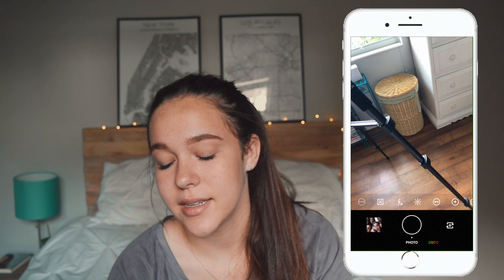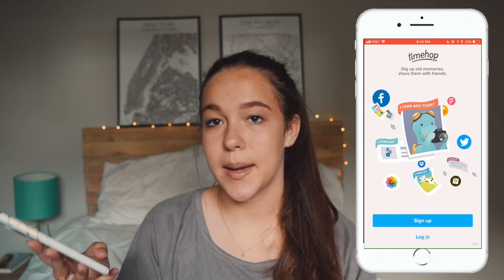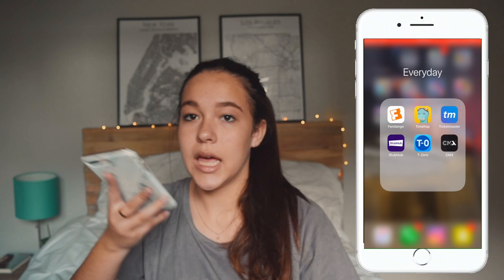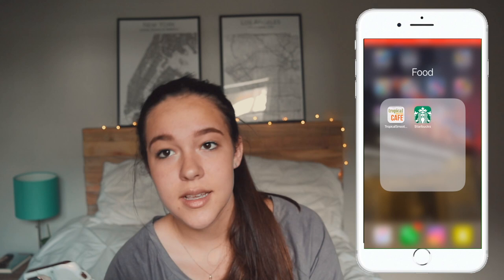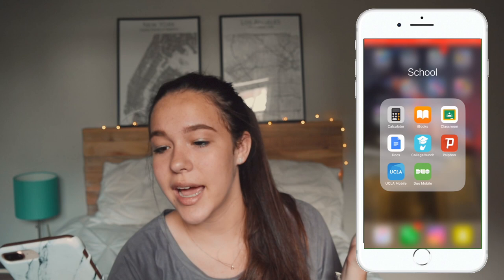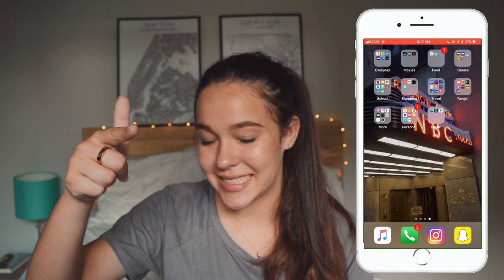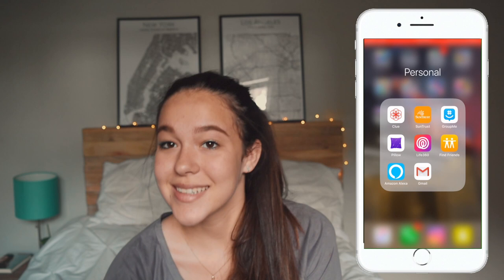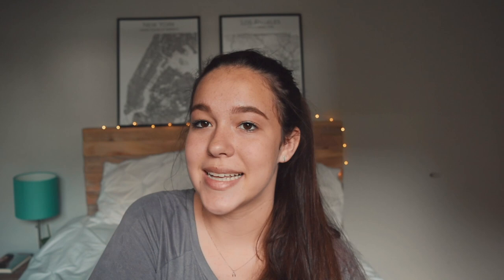WHAT'S ON MY IPHONE 8PLUS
hey guys! todays video is a long awaited updated whats on my iphone! i hope you guys enjoy!

SO MANY MORE VIDS TO COME!

Socials:
Dote: emmaromano

Thank you guys so much for watching this video. You have no idea how much it means to me. Thank you for supporting me and coming on this journey with me. I love you
Xo,
Emma

Sub Count:2.4K